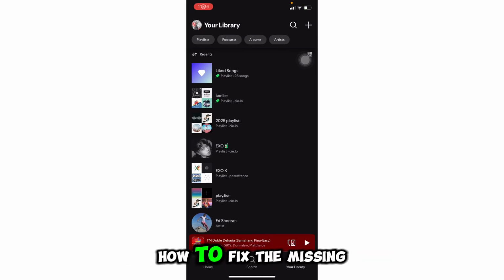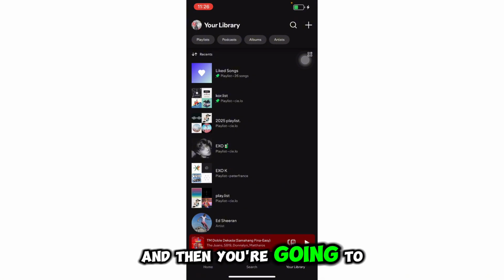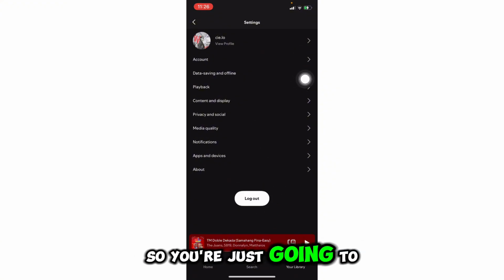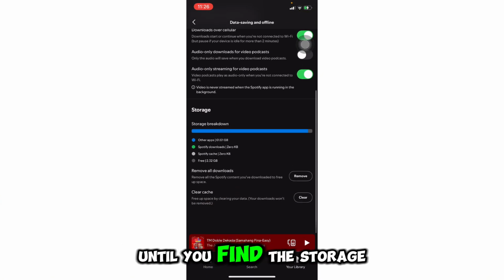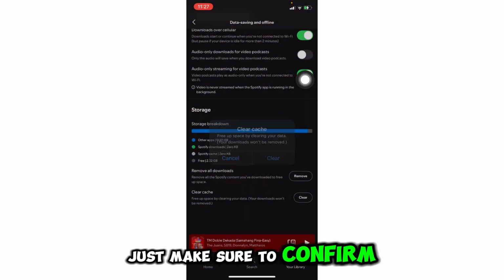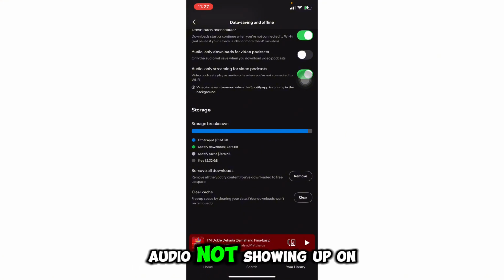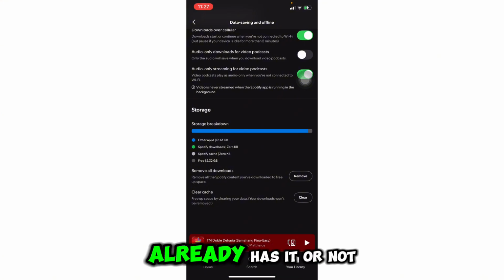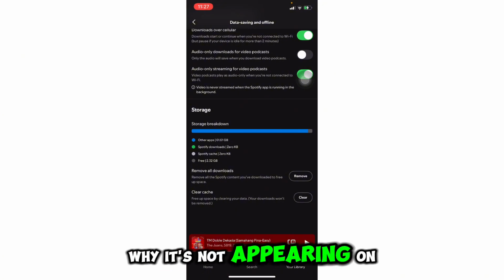How To Fix Lossless Audio Feature Not Showing On Spotify Properly | (2025) NEW LATEST UPDATED METHOD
A fast 2025 fix guide if Spotify’s Lossless/HiFi toggle isn’t appearing or won’t stick. I walk through account/region checks, app refresh, device/audio-chain requirements, and hidden flags that block the setting. We’ll clear cache, force-sync, and verify your DAC/sample rate so Lossless shows up and actually engages—no fluff, just steps that work.

✅ Exact path + refresh: Account type/region → Update app → Clear cache → Reinstall

🔍 Device chain checks: wired vs. BT, DAC support, sample rate/bit depth

⚠️ Known blockers: unsupported EQ/DSP, VPNs, battery savers, offline mode

💡 Proof it’s working: format badges, OS mixer settings, A/B test method